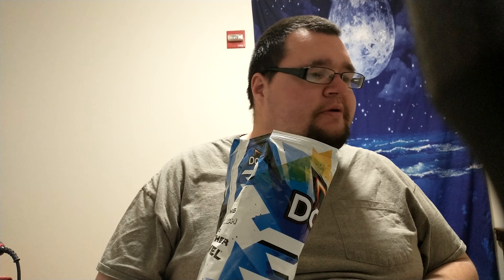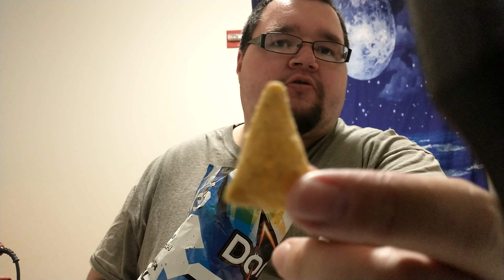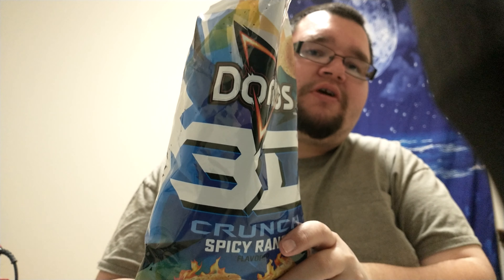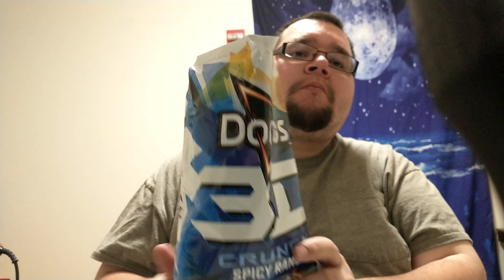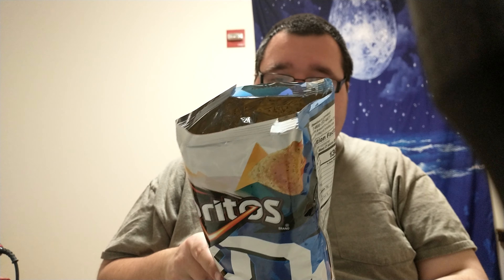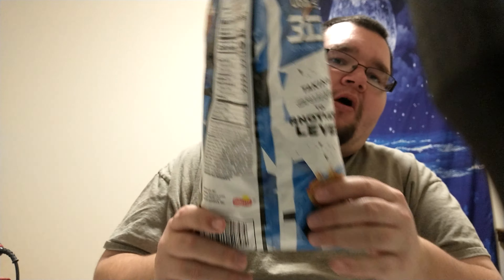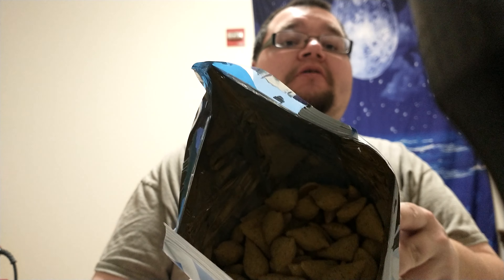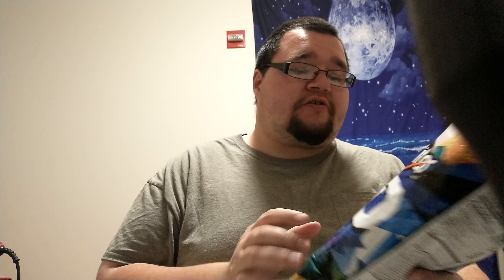review of Doritos 3D crunch spicy ranch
today I give a review on Doritos 3D crunch spicy ranch chips and I tell you what I like about them and what do I give it as a rating let me know in the comments below if you have tried them and let me know what you think about them remember Peace Love no hate remember to keep a smile on that face thank you